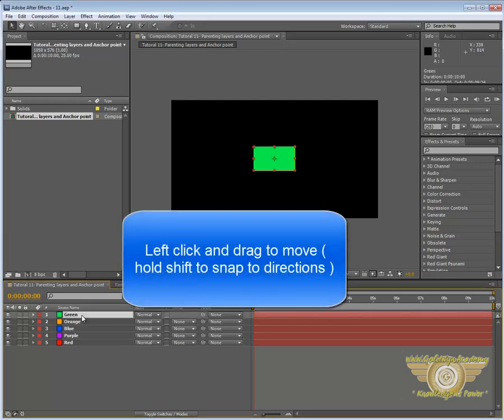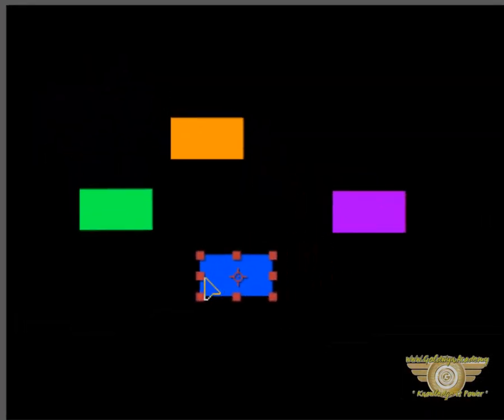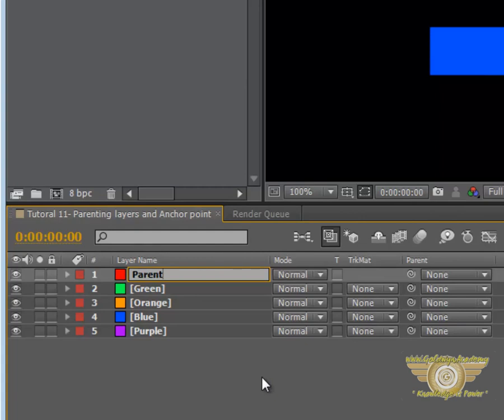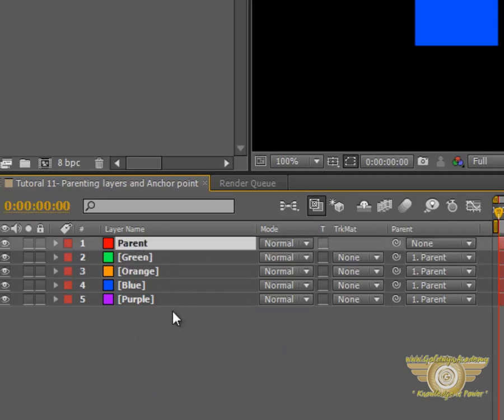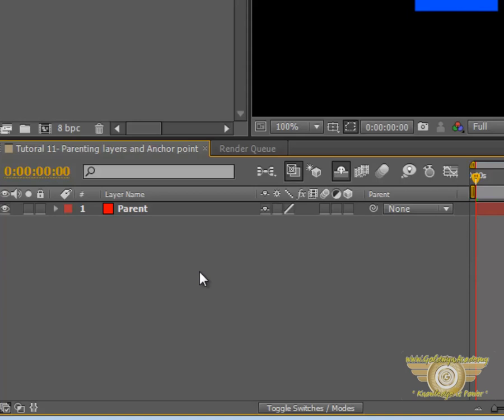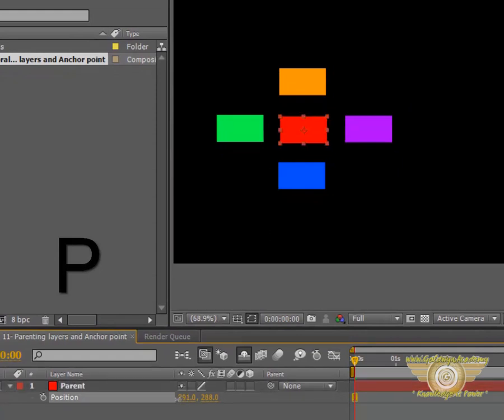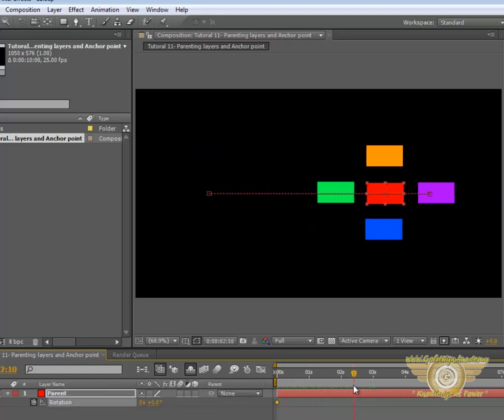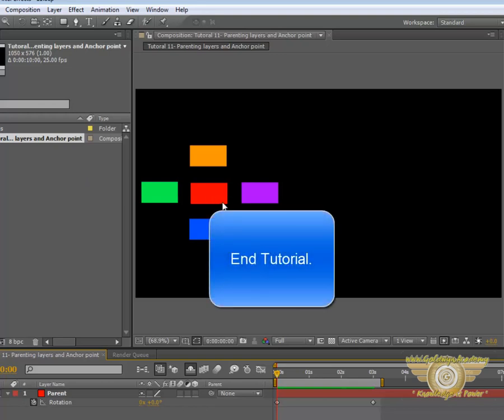Advanced Parenting Controls part-12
his sample file is an Adobe Stock asset you can use to practice what you learn in this tutorial. If you want to use the sample file beyond this tutorial, you can purchase a license on Adobe Stock. Check out the ReadMe file in the folder for the terms that apply to your use of this sample file.